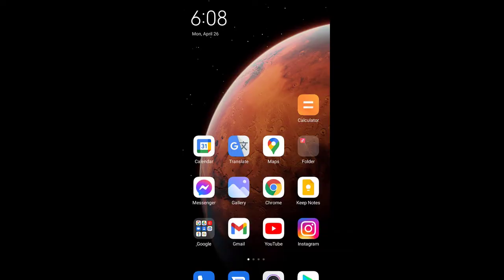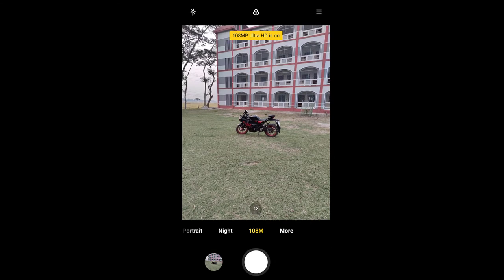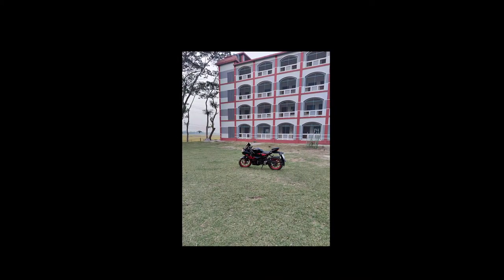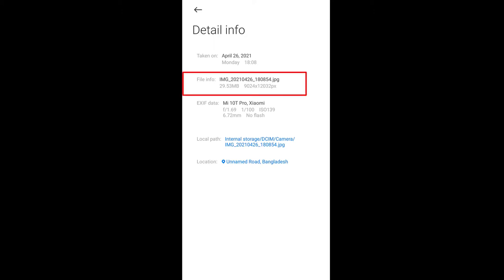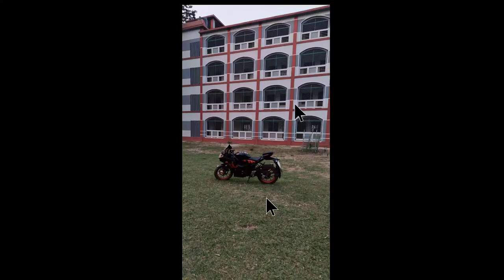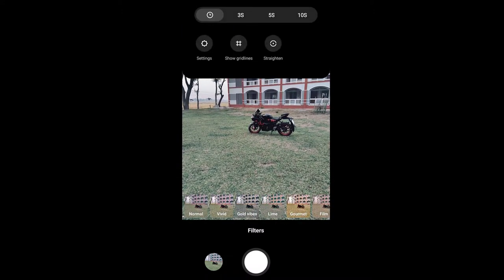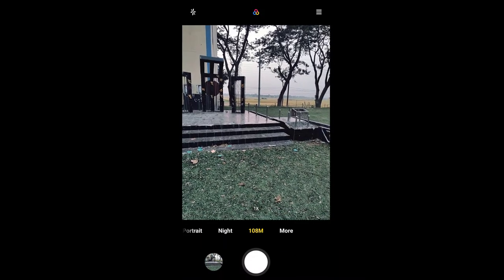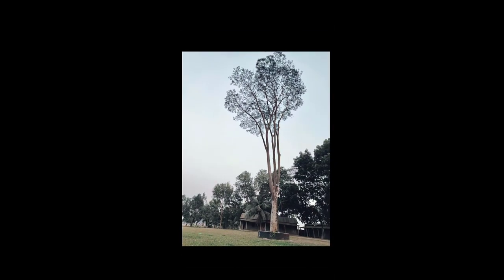Xiaomi Mi 10t pro 108 Megapixel Camera Experiment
Guys, I love this Mi 10t pro phone. It has a massive 108 Megapixel Camera that can take a photo with an image size of 9000* 12000 Pixels. This is really huge if you think about other phone's capabilities. Xiaomi has developed this amazing camera in their latest flagship phone Mi 10t pro 5g. enjoy.

DreamWebTuts